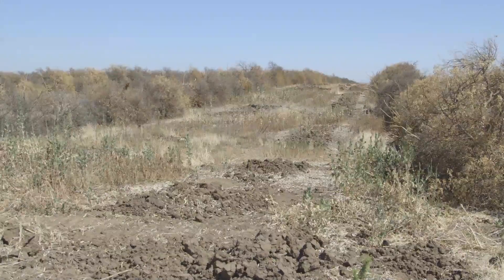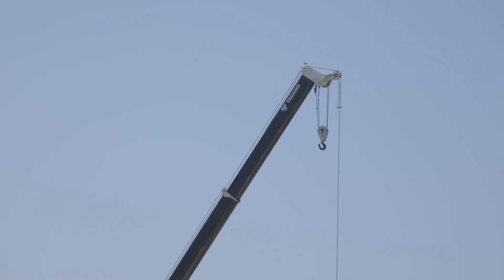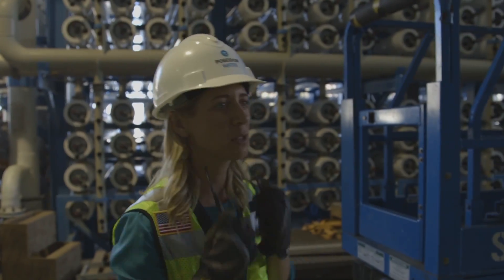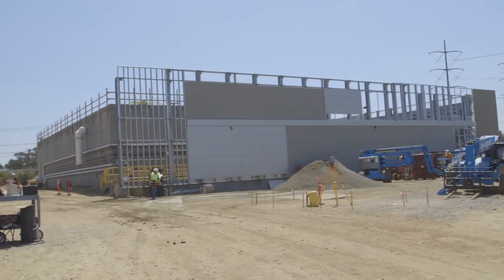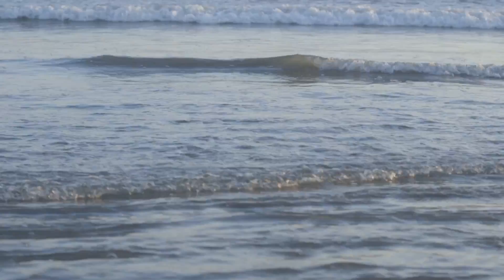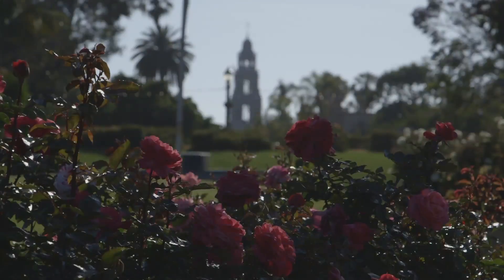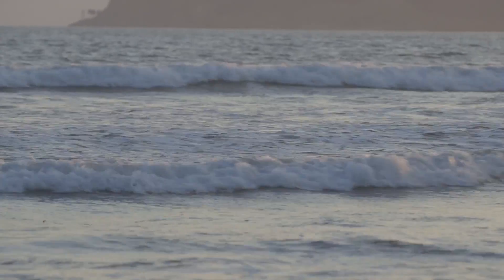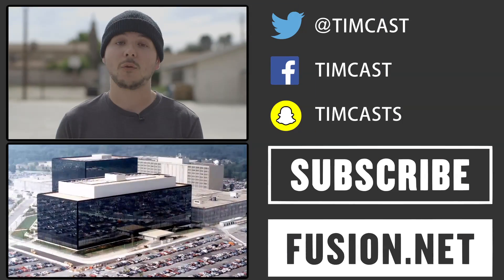Can this technology end California's water crisis?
With concerns over water due to the California drought many people are seeking technology to solve the problem.

In Fall of 2015 San Diego's Desalination plant is expected to go online. Will this help end the crisis?